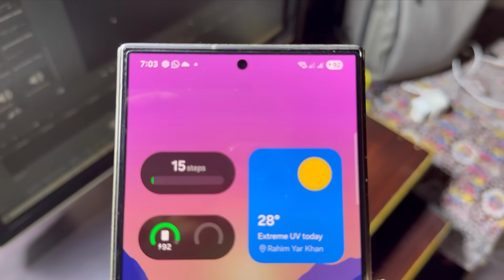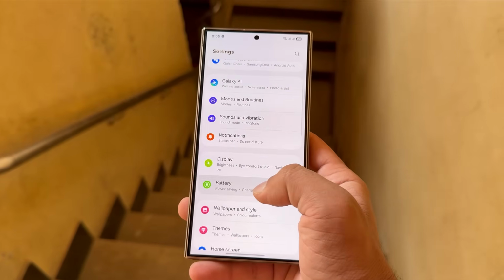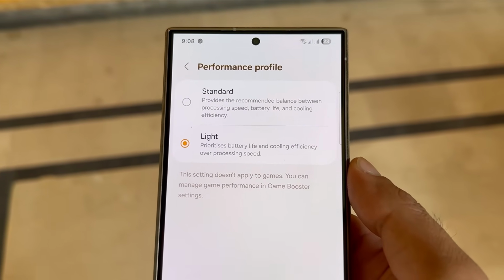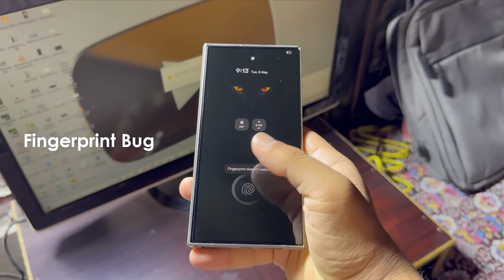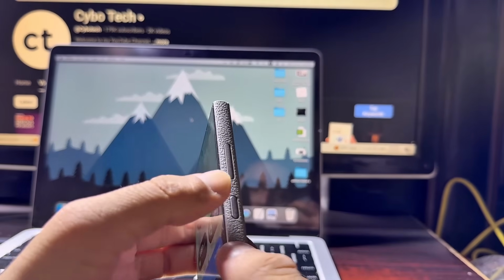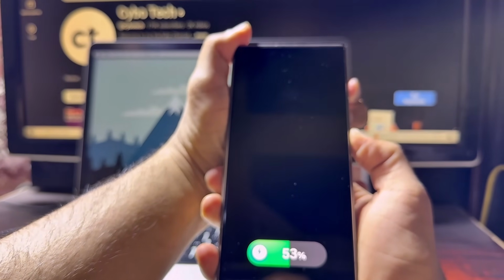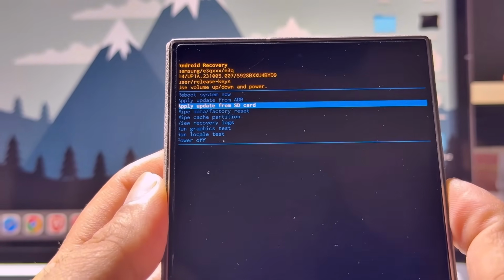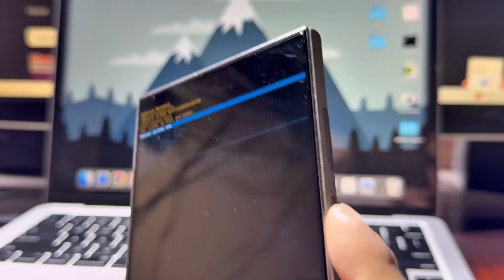Samsung One UI 7 Battery Drain Issue - FIX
How to save
Here are 5 more ways to save your Galaxy’s battery.

PEACE!!